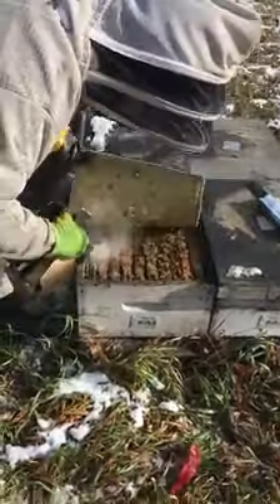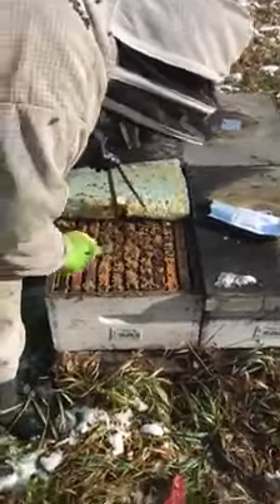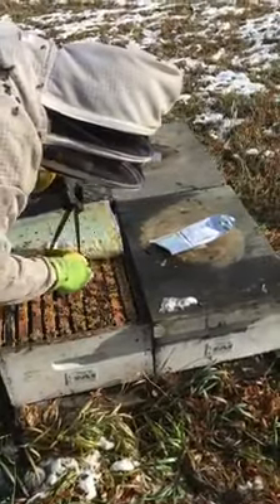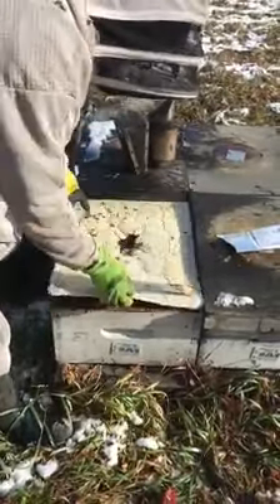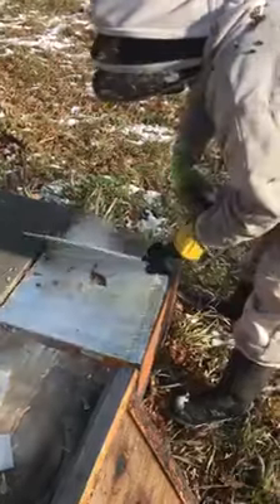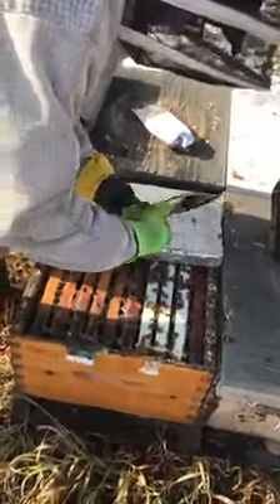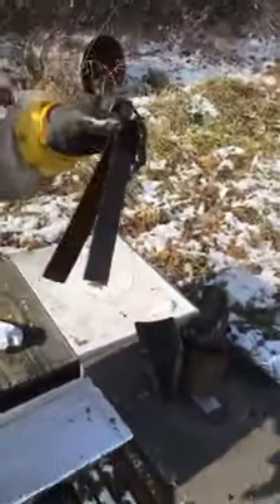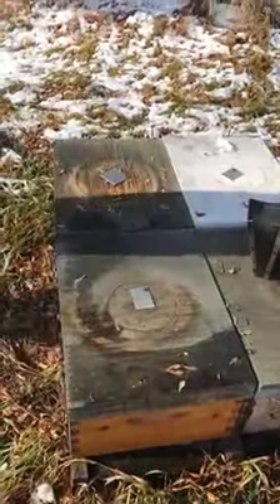Testing Hopguard #1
Installing Hopguard strips to treat varroa mites.  I will share the results of this test in the spring.